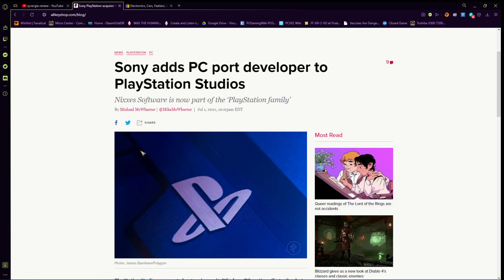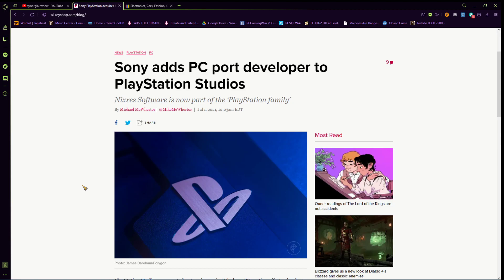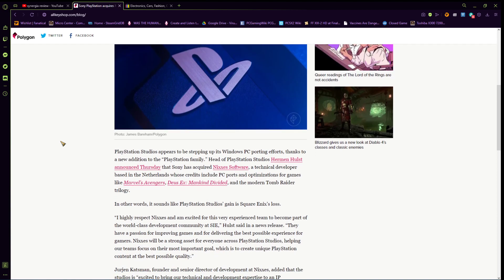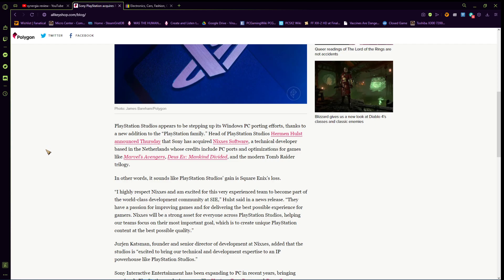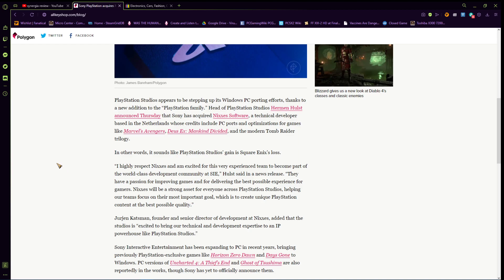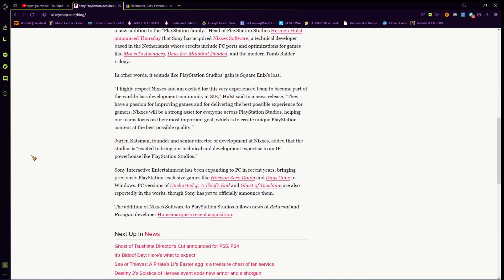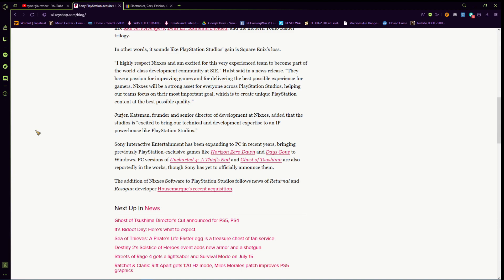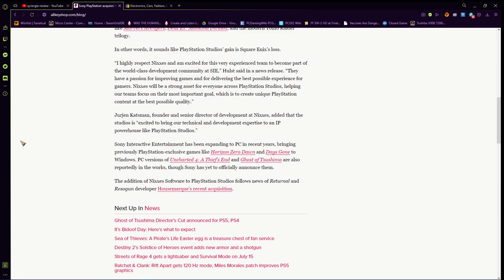Sony Buys Nixxes more pc versions coming ?